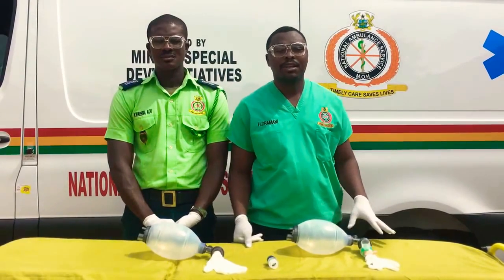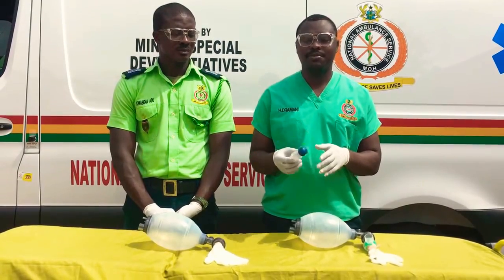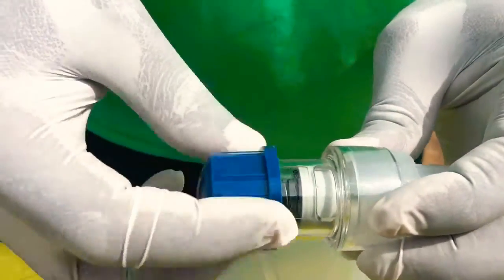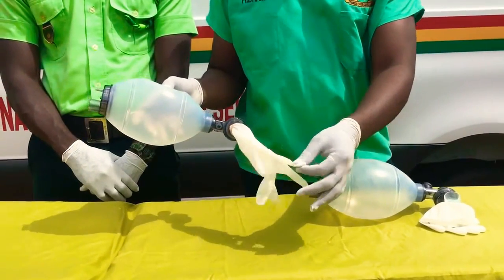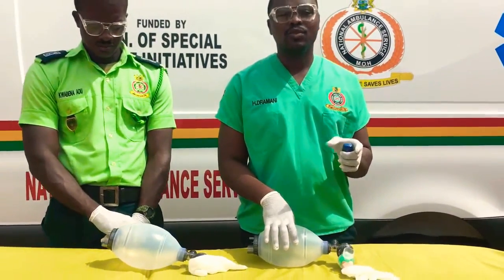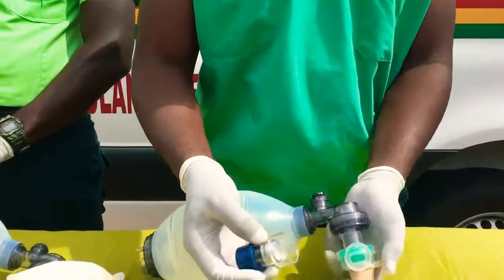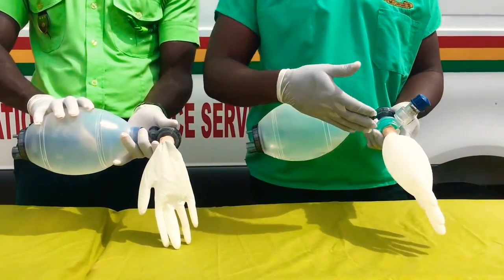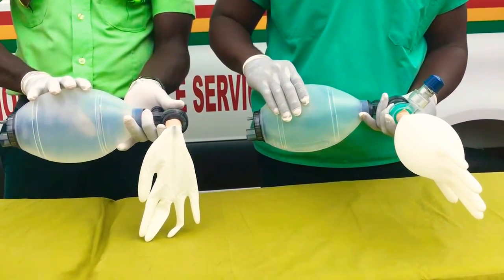How the PEEP valve works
Understanding the effectiveness of the PEEP valve